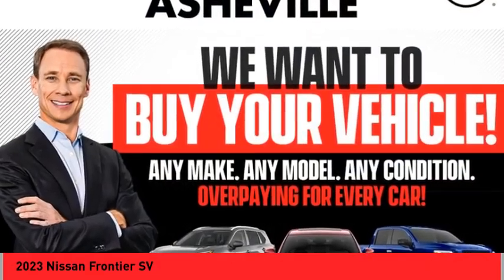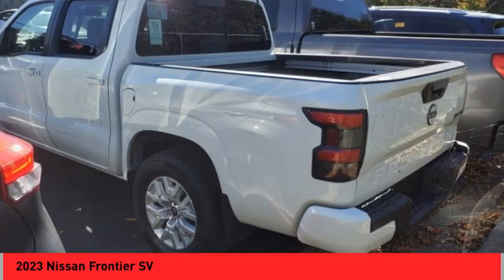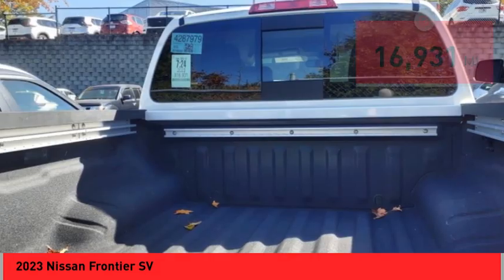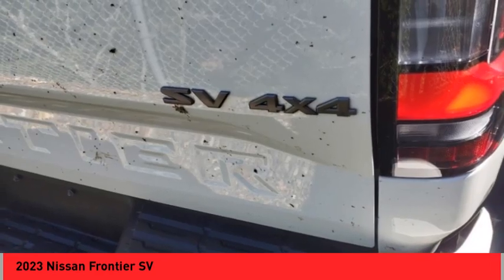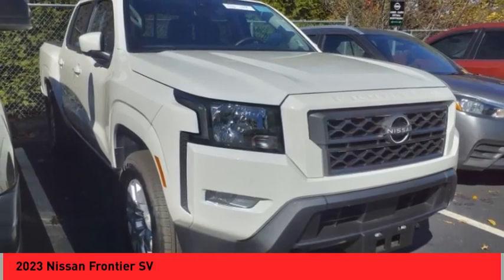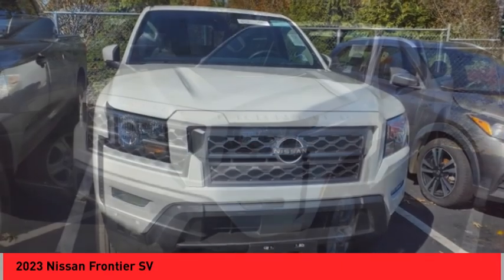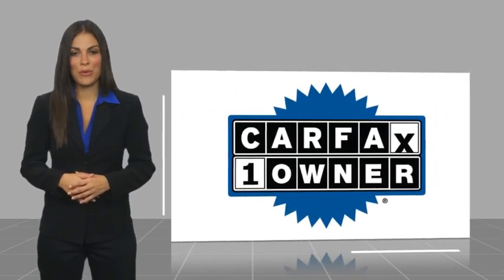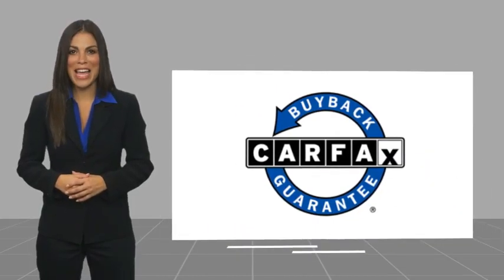2023 Nissan Frontier Asheville NC PN633975P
2023 Nissan Frontier SV

Recent Arrival! CARFAX One-Owner. Clean CARFAX. 2023 Nissan Frontier SV Glacier White **Available at Fred Anderson Nissan of Asheville. Call us today at **, *Still Under Factory Warranty**, * FREE OIL CHANGES!, FULLY SERVICED!, Alloy Wheels, **Technology Package, 120V Power Outlet in Bed, 120V Power Outlet in Rear Center Console, Bed Under-Rail Lighting, Blind Spot Warning, Front Halogen Fog Lights, Heated Front Seats, Heated Leather Steering Wheel, Heated Outside Mirrors, High Beam Assist (HBA), HVAC - Dual-Zone Front Auto A/C, I-Key w/Request Switches on O/S Handles, Illuminated Locking Glove Box, Intelligent Cruise Control, Lane Departure Warning System, Leather Shift Lever, Overhead Console Storage (Sunglass Holder), Rear Automatic Braking (RAB), Rear Cross Traffic Alert (RCTA), Rear Sonar System, Remote Engine Starter, Sliding Rear Window, Spray-In Bedliner, SV Convenience Package, Tow Package: Hitch, Tow Harness, Tow/Haul Mode Switch, Trailer Hitch w/Wiring Harness, Utili-Track System.br4WD 9-Speed Automatic 3.8L DI DOHC 24V V6 Odometer is 5361 miles below market average!brbrQualifying Non-Certified Used Nissans bought here and serviced at a FAMILY STORE receive our FULL ANDERSON FAMILY PLAN at NO COST to YOU! Our full family plan includes: 3-Day Vehicle Exchange*Lifetime Oil Changes*Lifetime Service Loaners (with $300+ Service)*Lifetime Car Washes(with Service)*MUCH MORE! (Value exceeds $1,000 in first years of ownership) Call us at , go or visit us at Fred Anderson Nissan of Asheville - 629 Brevard Rd Asheville, NC 28806 to learn more! Our # 1 goal is to help you find the vehicle you love at a price you can afford wrapped in a deal you don't want to walk away from. All prices exclude tax, tag, license, title, and registration for your state; NC inspection (up to $30 on used vehicles), and admin ($699) fees. All vehicle internet pricing is subject to change and requires standard financing through NMAC.